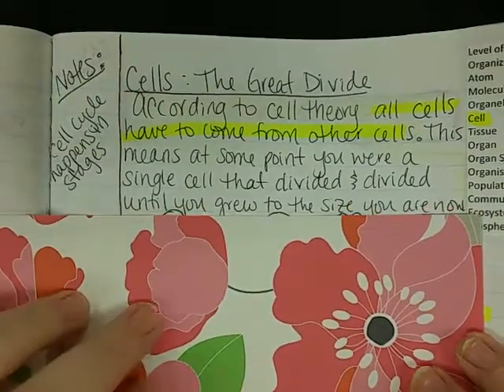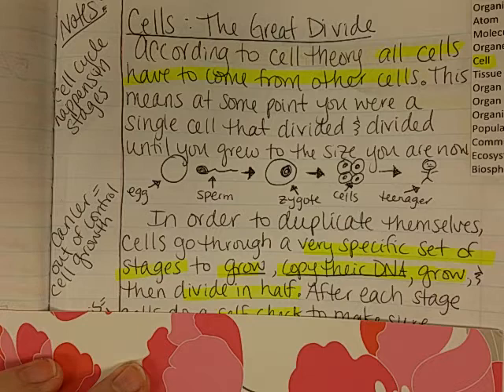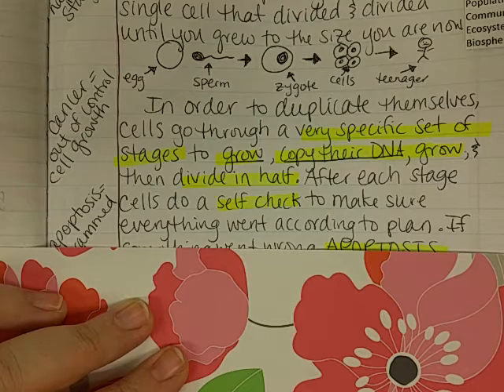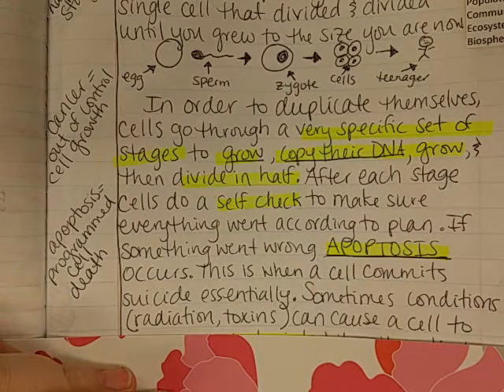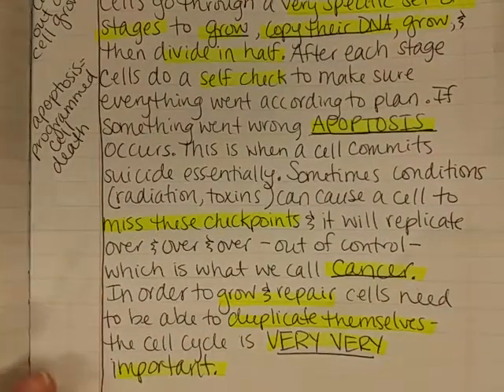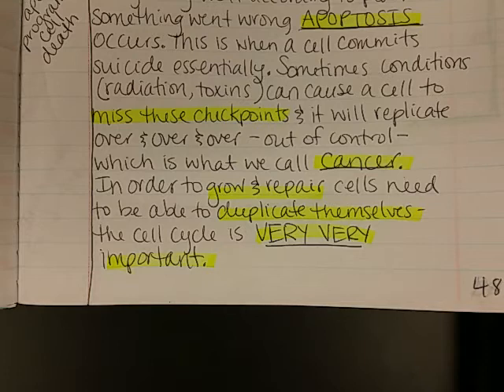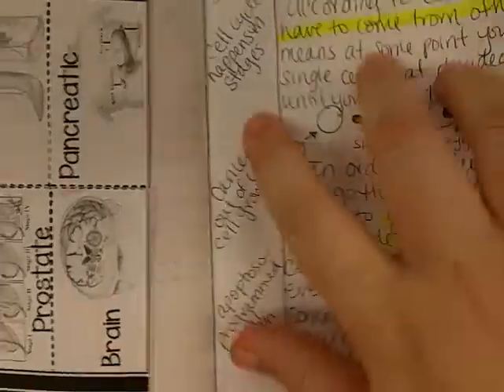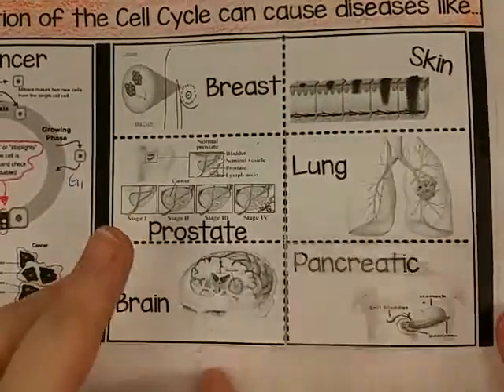Cell Cycle Intro Notes